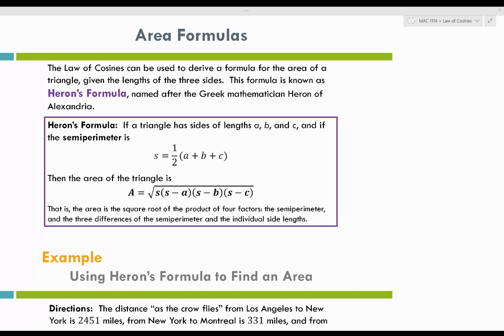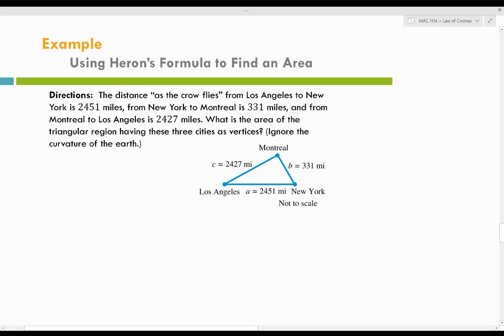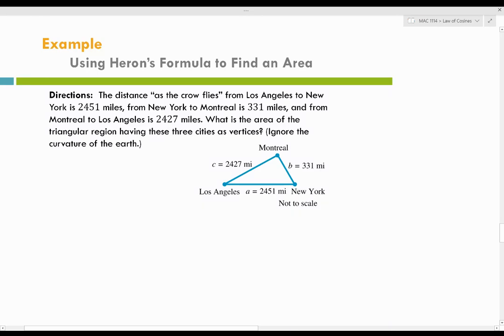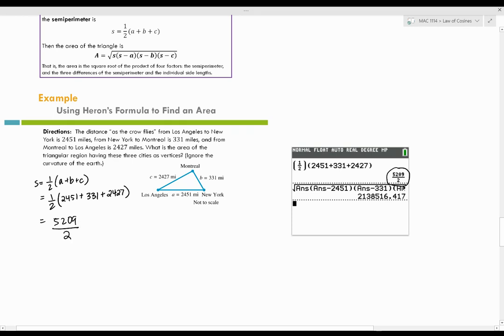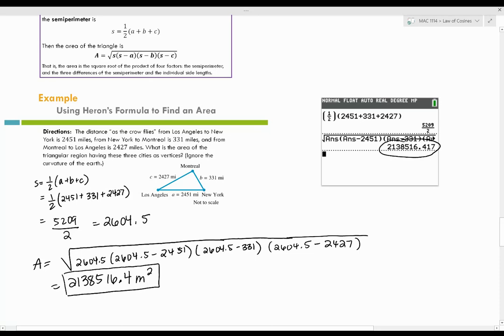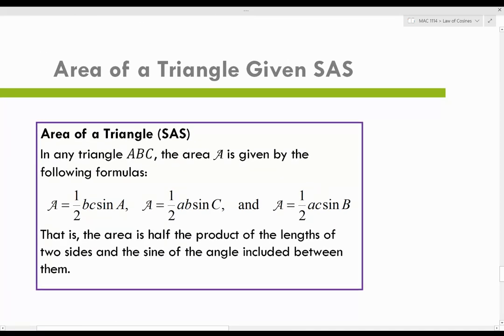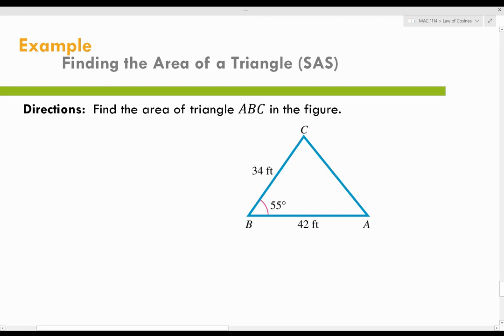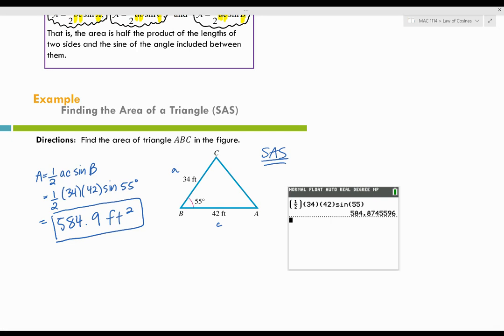Law of Cosines (Pt.3)